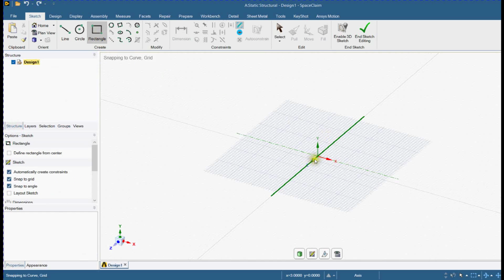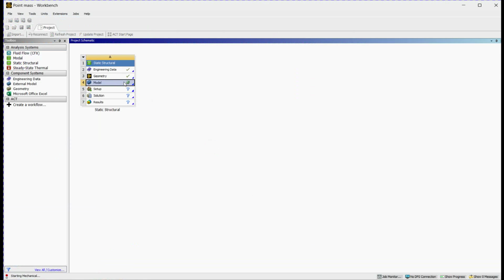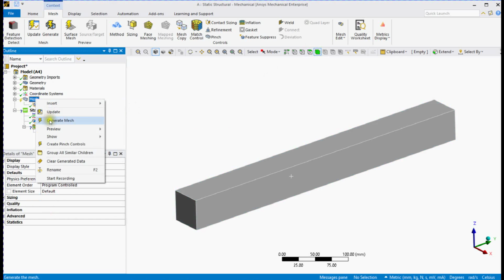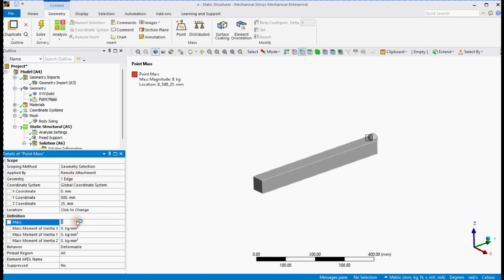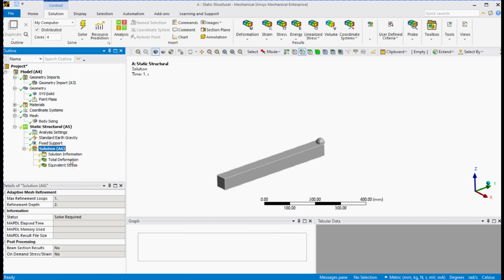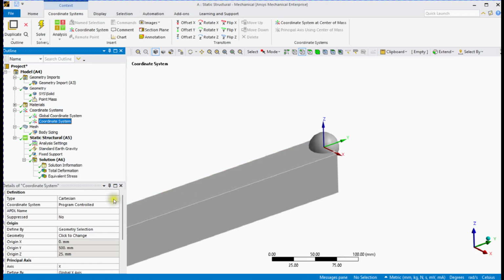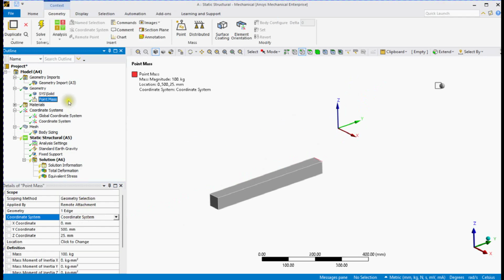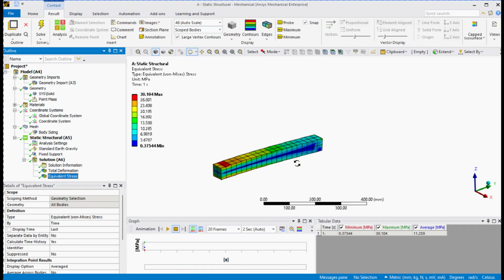Adding Point Mass and Referencing in ANSYS Workbench Tutorial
In this tutorial video, you will learn the step-by-step process of adding point mass to your ANSYS Workbench model and how to appropriately provide references for these point masses. Point masses are crucial for simulations involving concentrated masses or discrete components within a system. Whether you're analyzing structural dynamics, vibrations, or any other engineering phenomena, understanding how to accurately incorporate point masses is essential. Follow along as we demonstrate the procedure in ANSYS Workbench, ensuring precise simulations and reliable results.